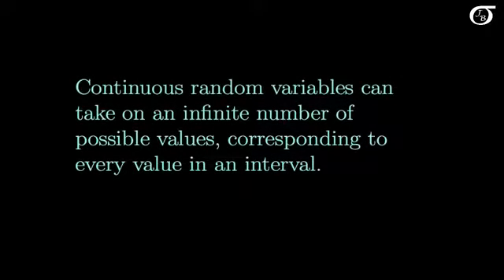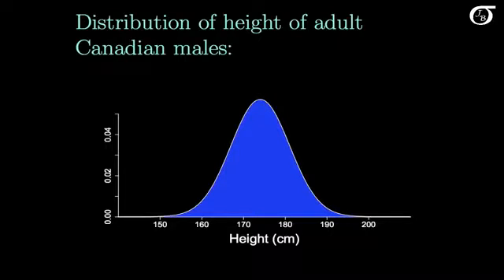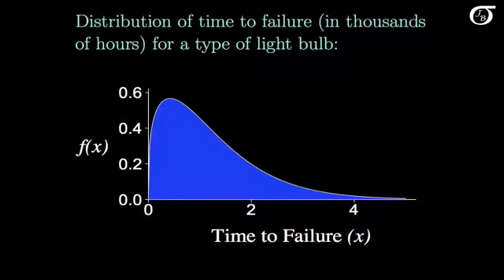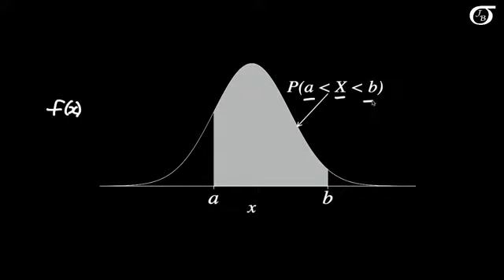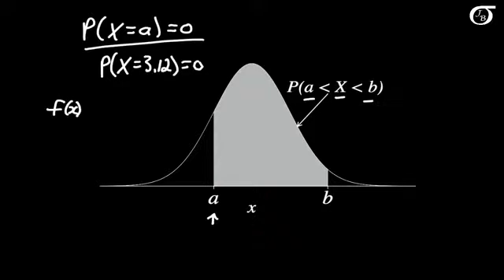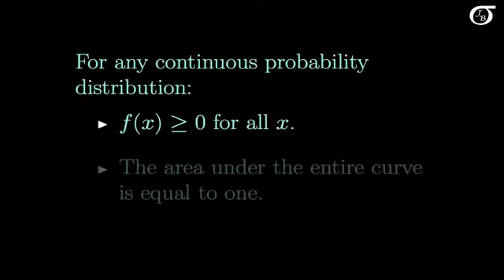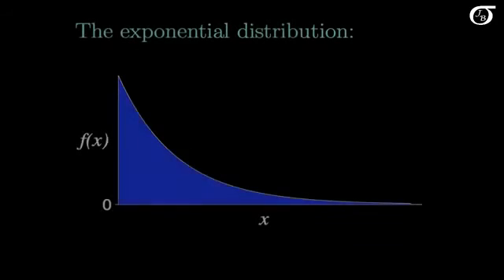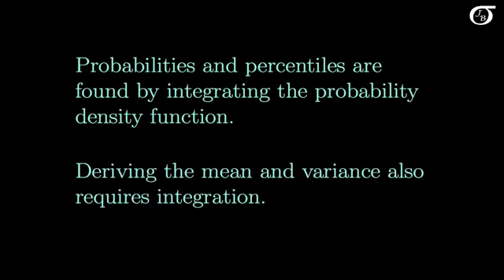Continuous Random Variables and Probability Distributions